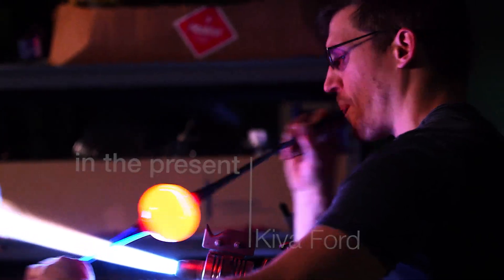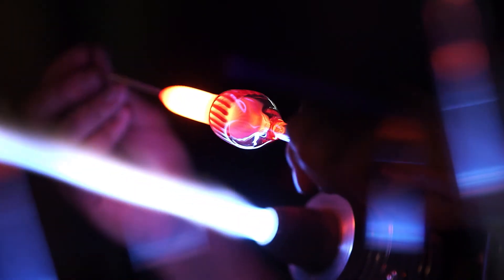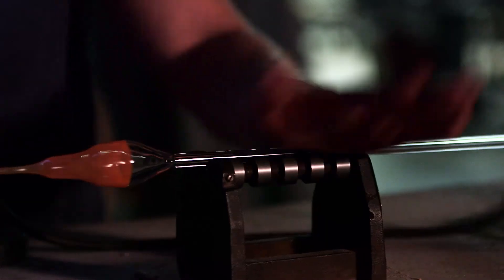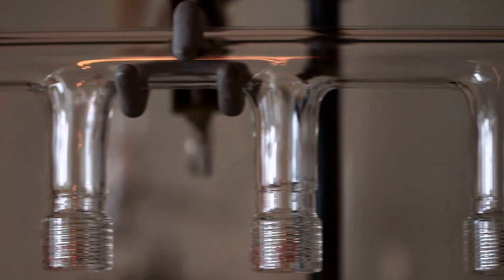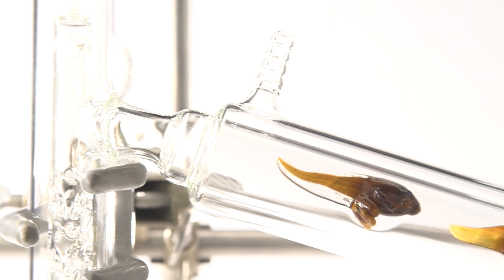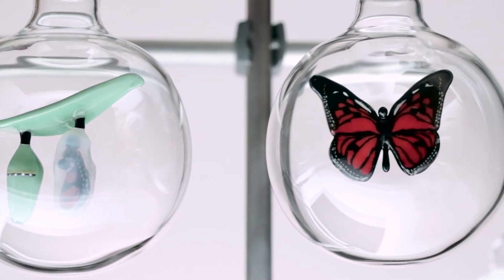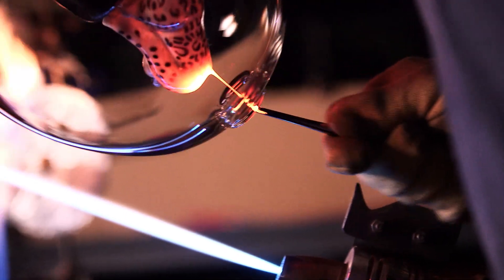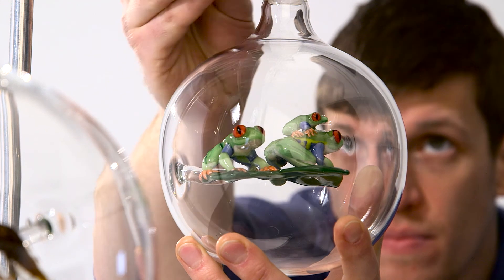in the present - Kiva Ford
Nationally renowned glassblower Kiva Ford lives in two worlds. By day, he blows custom scientific glass for the University of Notre Dame. By night, he creates breathtaking artistic pieces in his studio.

We are a full-service video production company serving local and national clients since 1992.

508 1/2 West Washington St., South Bend, Indiana 46601